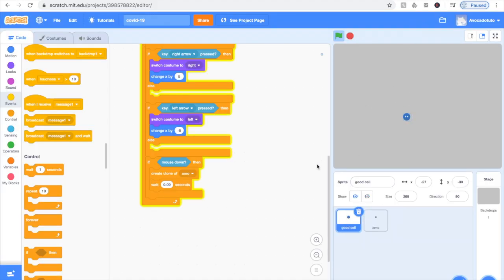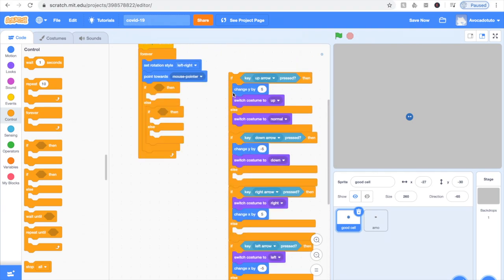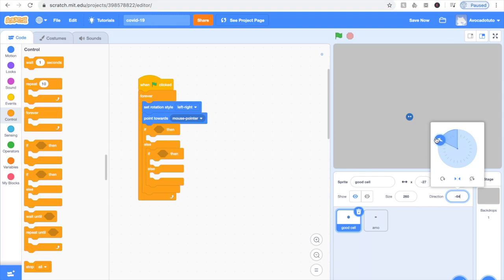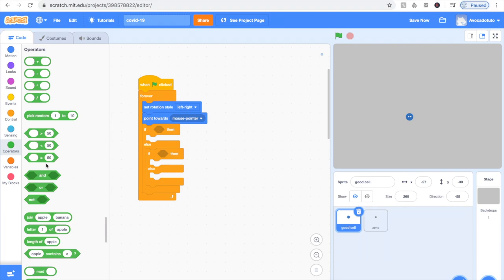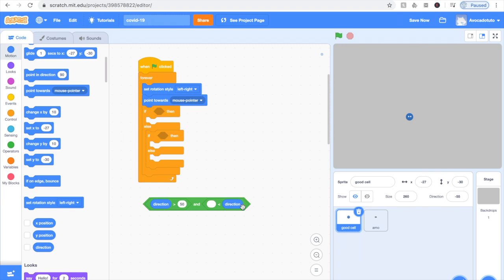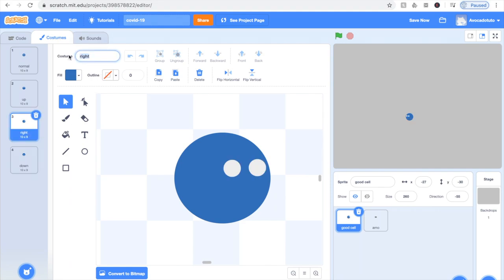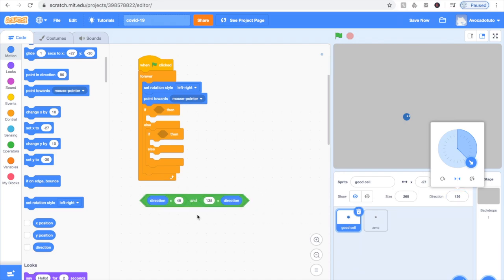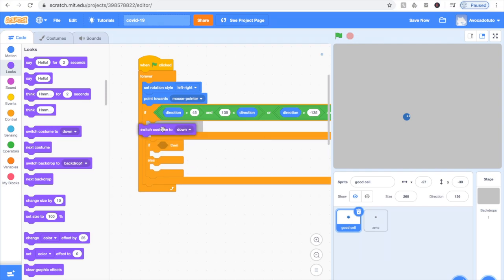scratch tutorial:how to make a corona game